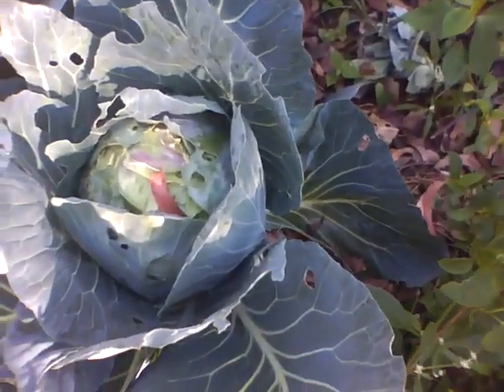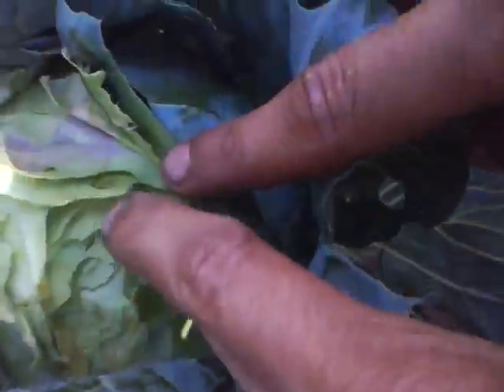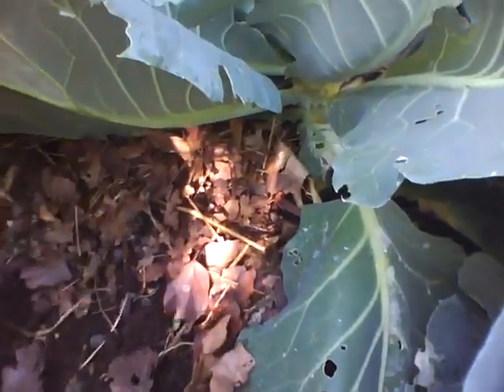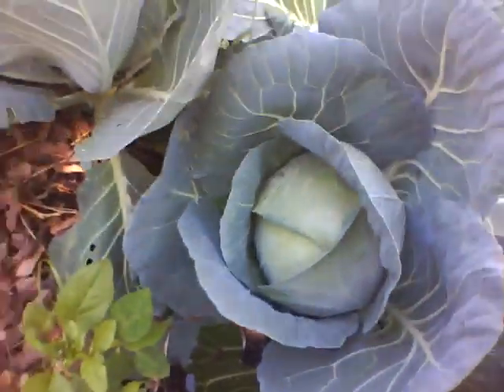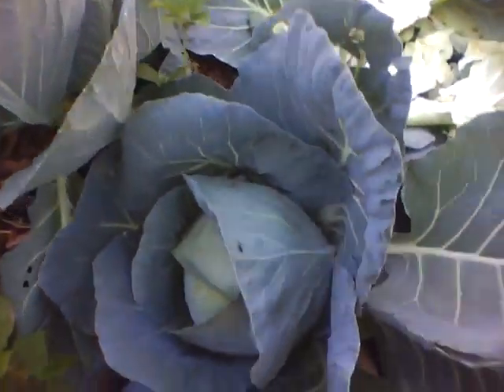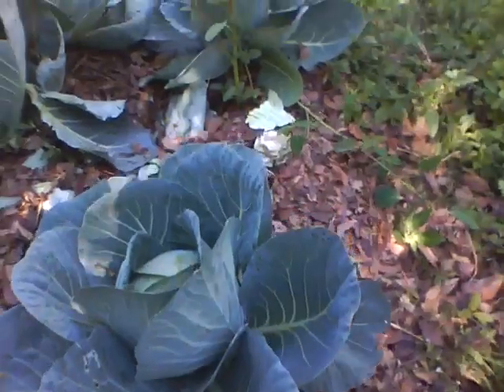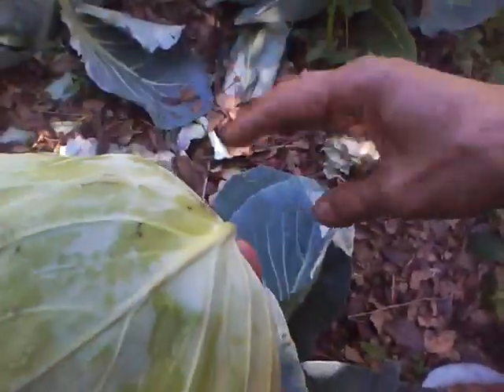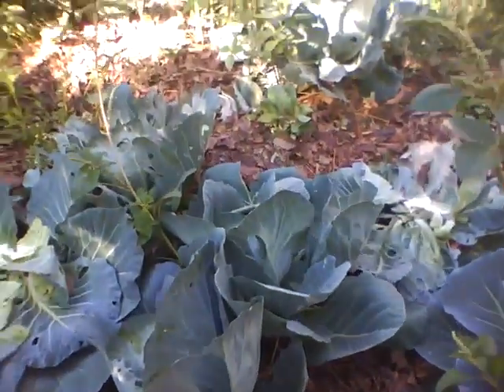How to grow organic cabbage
Organic cabbages can be grown when soil is repaired , porus and fertile .
Supplement  them with periodic vermi-compost.
Cover mulch lightly to suppress weeds and hold moisture.
Dont get hassled if snails eat a little. They also got to live!  ok ?

 Scientific studies show that when a vegetable is attacked by pests, a defense mechanism is activated! They produce certain chemicals in extra quantities. These phytonutrients, anti-oxidents and other substances give organic veggies extra taste and healing properties! They become more herbal!Containing many cancer Preventing chemical substances-immensely improving the healing properties of the organic vegetables!!!

 These cabbages are very crunchy, tasty  and have good structural integrity. Dense and heavy.
No pesticide! is good for salads.